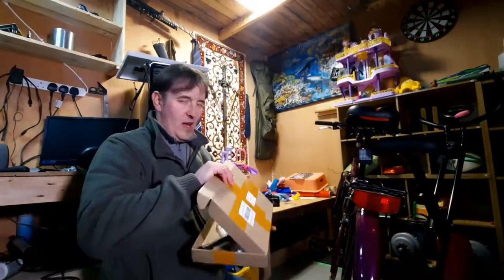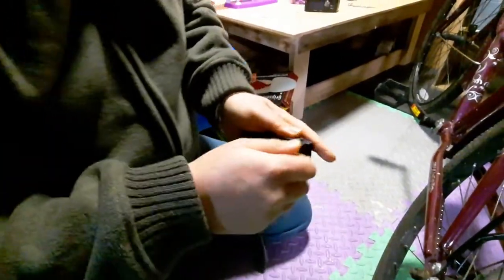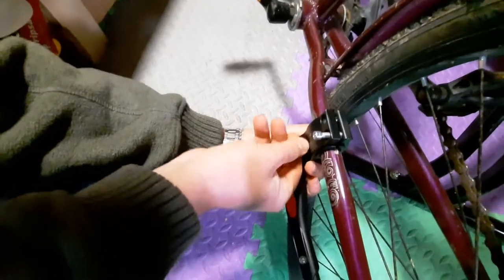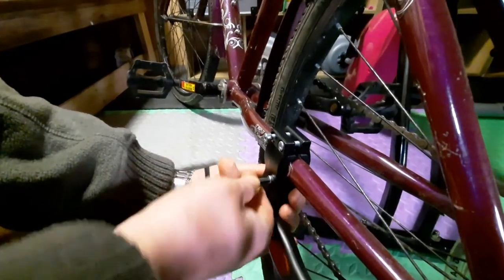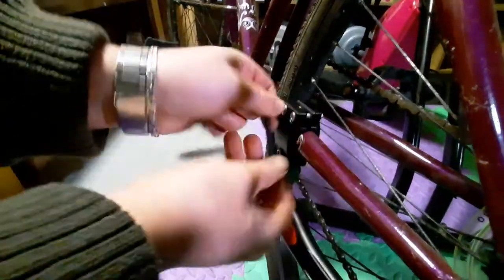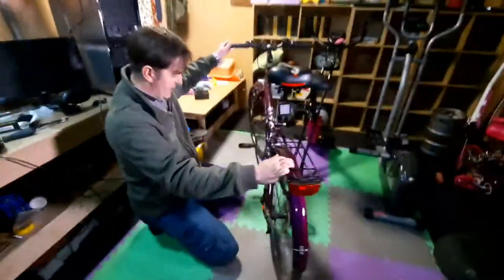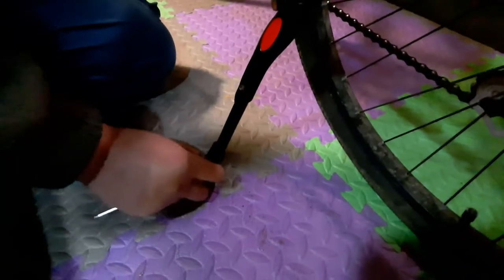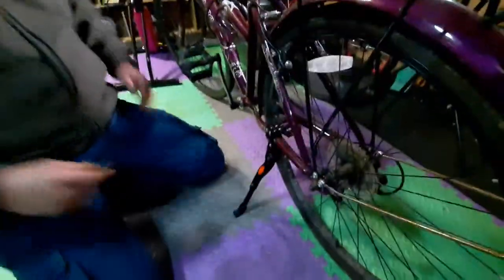How to Install ADJUSTABLE BIKE PROP SIDE REAR KICK STAND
* Simple practical design. * Stable stand and durable in use. * Necessity replacement part for your bikes. * Easily install on the chain stay. * Suitable for 24"-27" wheel diameter bicycles. * Fit for Circular & Square tube. * High Quality Anodized Aluminium.